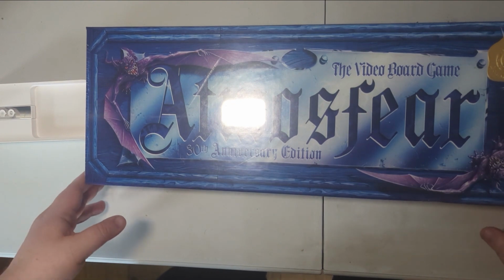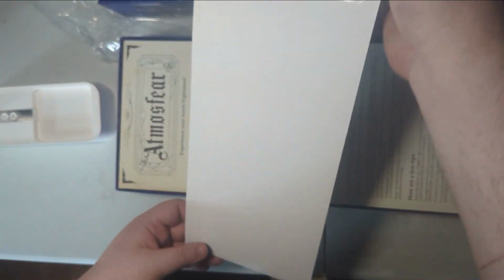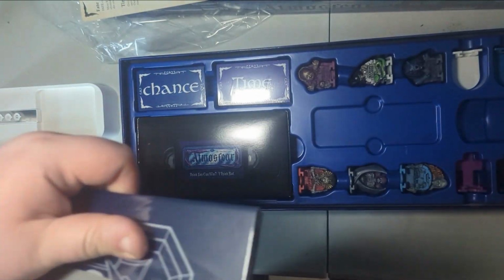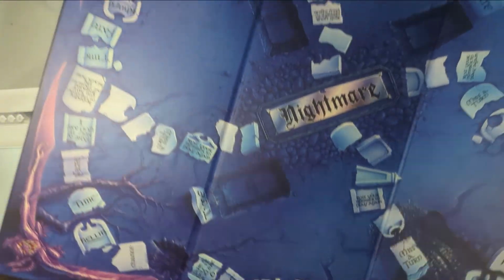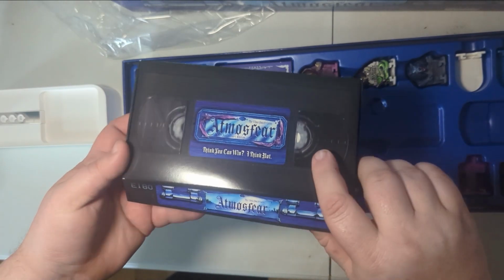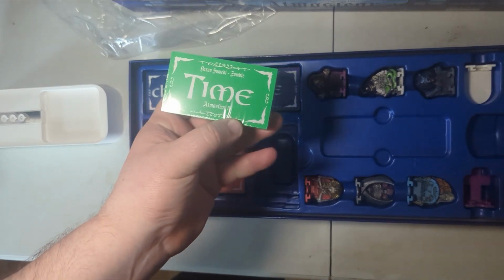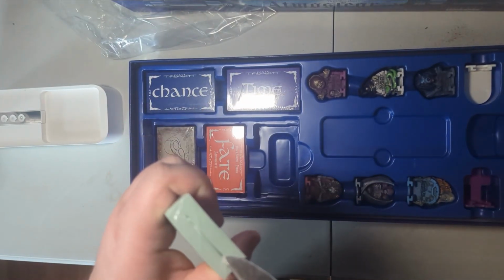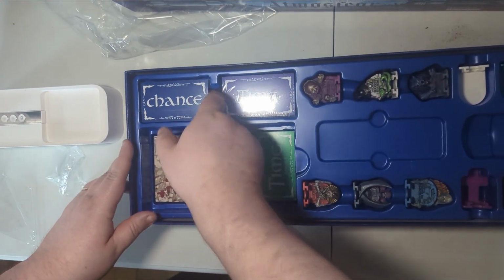Ring Side Report-Board Game Review of Atmosfear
Until 7-25-23